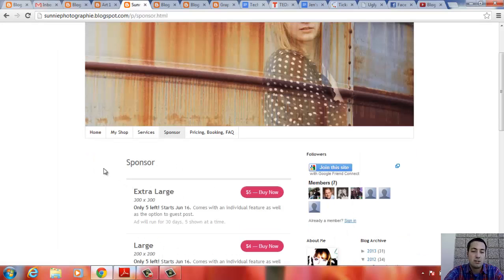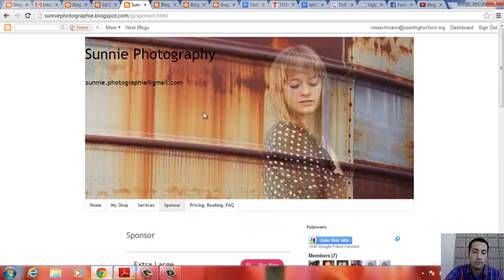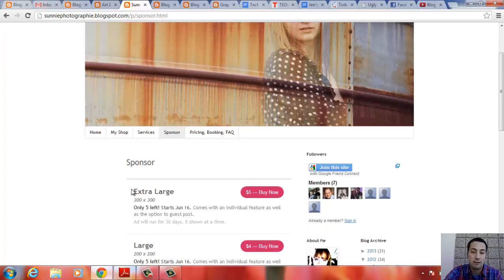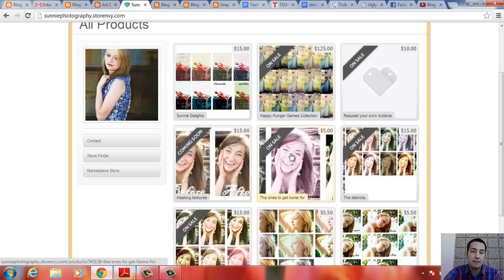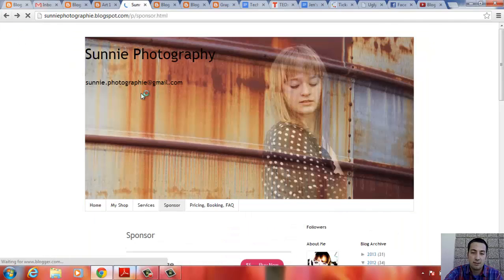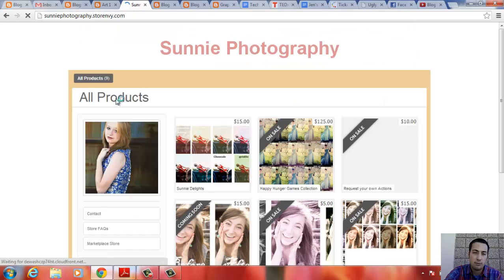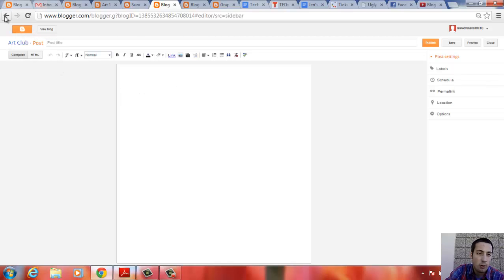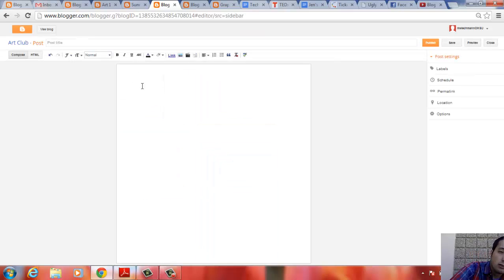Blogger Teacher Tutorial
Blogger